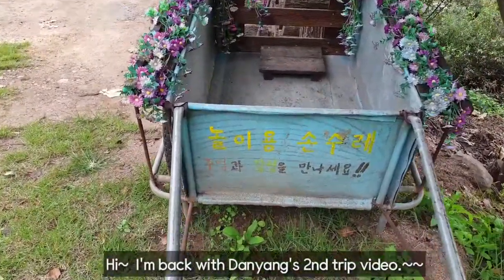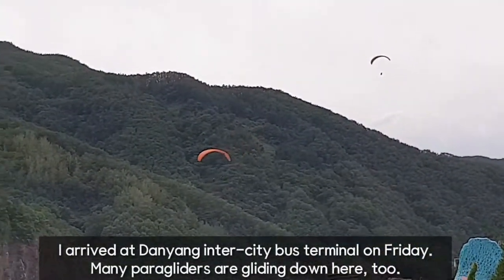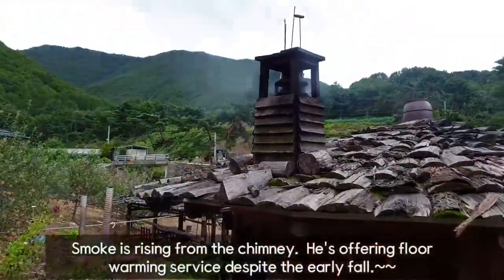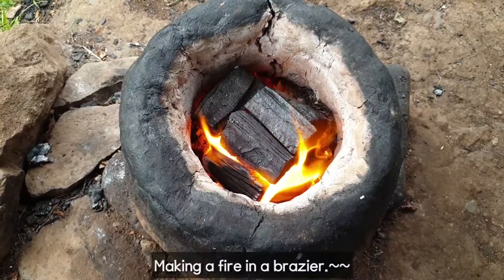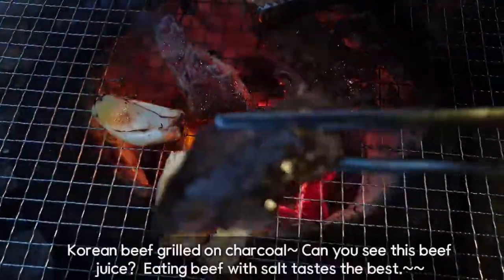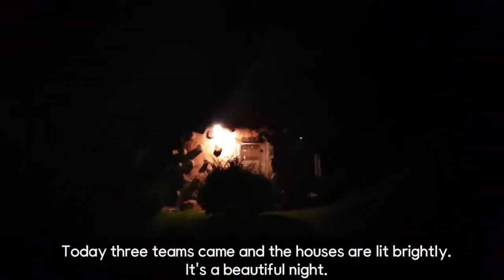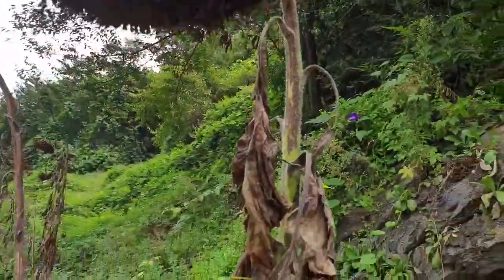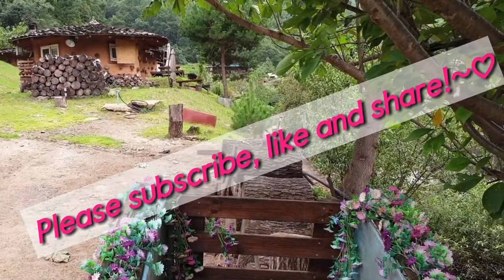Healing Stay at Gagopen Earth House in Danyang, Chungcheong-do, Korea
This video shows Healing Stay at Gagopen Earth House in Danyang, Korea.   Enjoy a barbecue on  charcoal fire and sound sleep in an earth room of  which the floor is heated by a fireplace.